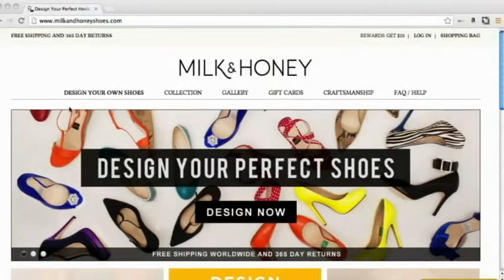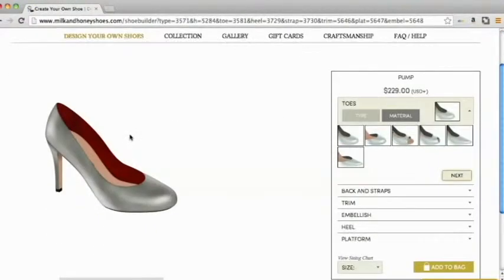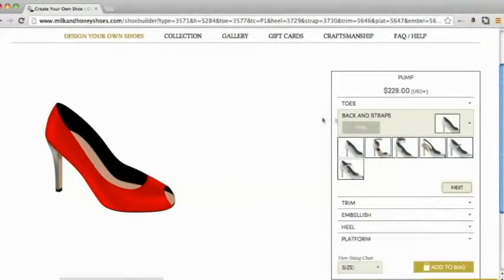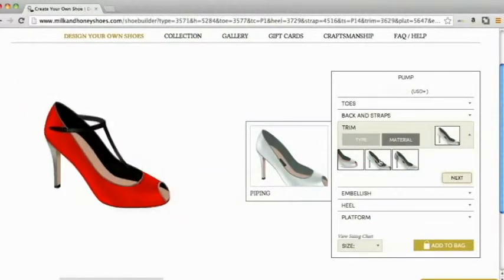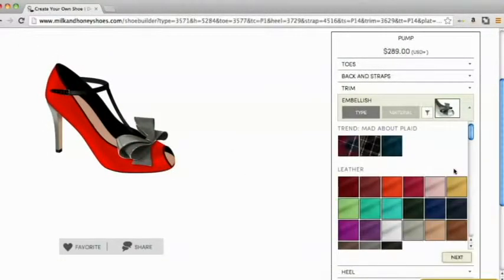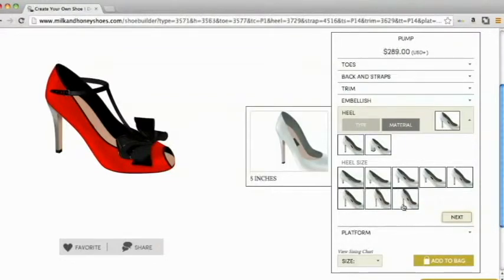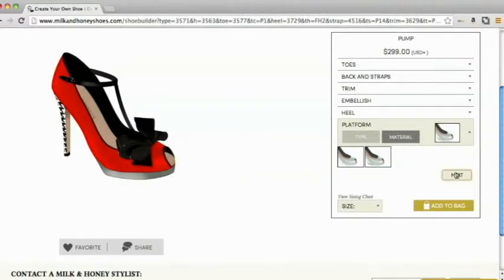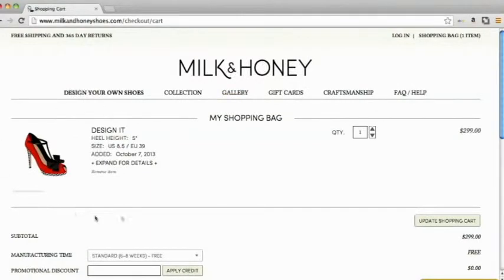How to Design Your Perfect Shoes with Milk & Honey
Learn how easy it is to create your perfect shoes with Milk & Honey Shoes! Just 3 easy steps to your favorite new pumps, sandals, flats, boots, ankle boots, wedges and oxfords. Design today!